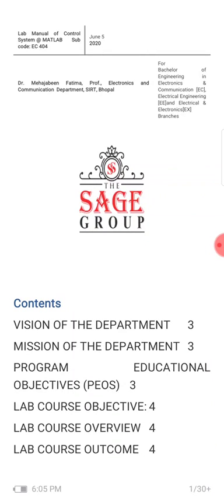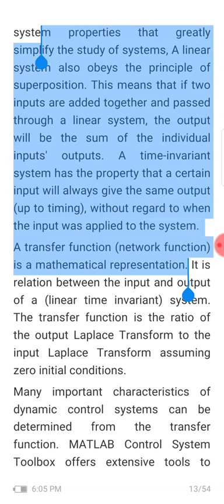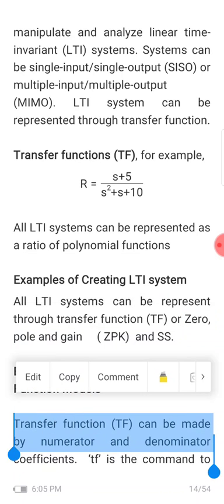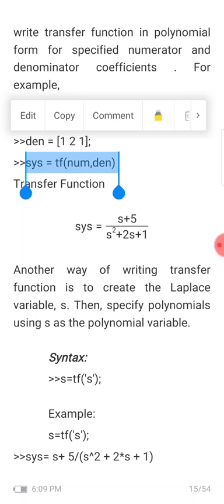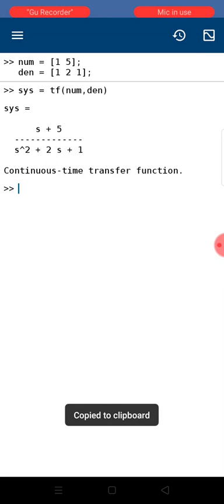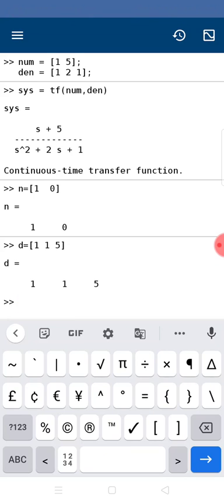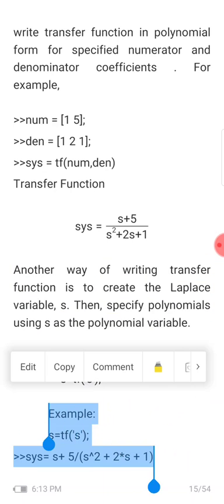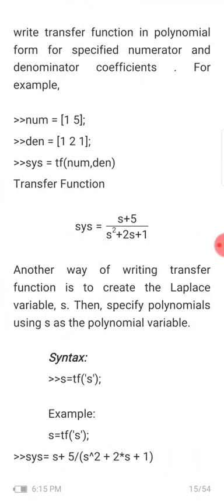Control System Lab Experiment No 3